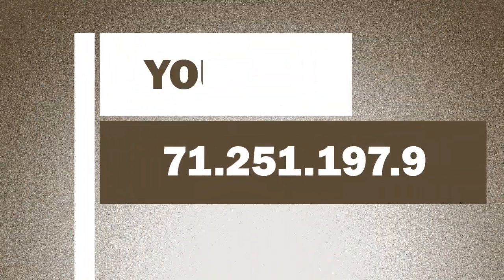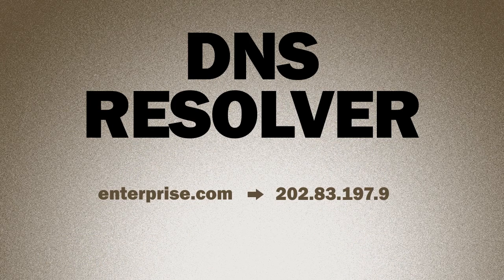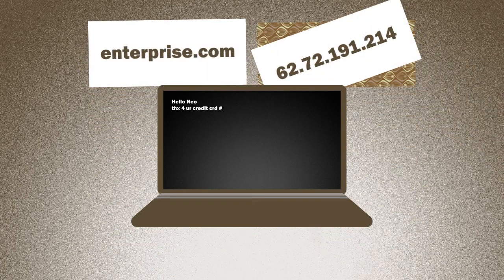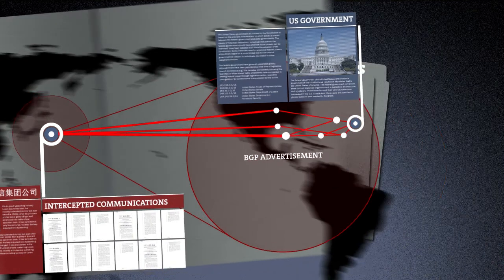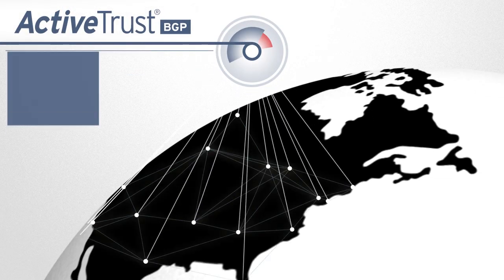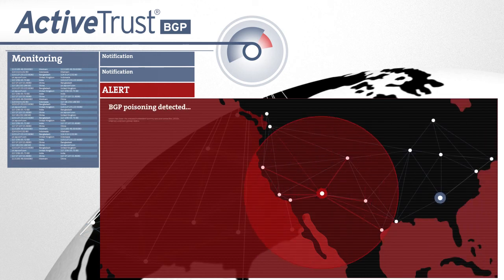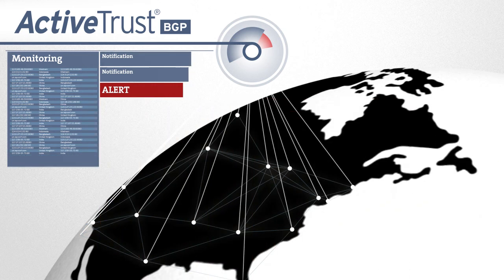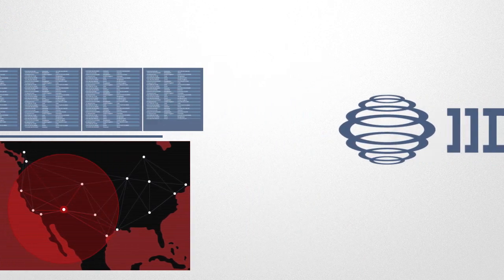ActiveTrust - DNS and BGP protection from IID (HD)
Learn about the problems inherent in the unprotected BGP and DNS systems that underpin the entire Internet. See how IID's ActiveTrust provides significant protection against these growing threats. ActiveTrust is the industry's first and only comprehensive Internet infrastructure security solution, designed to protect an organization and its entire extended enterprise.